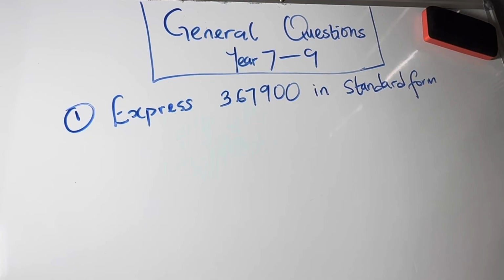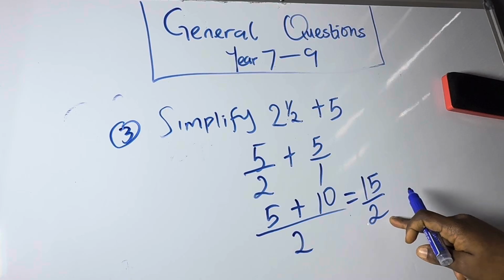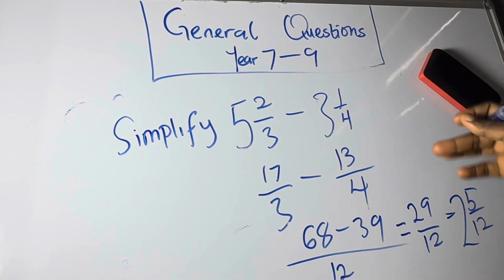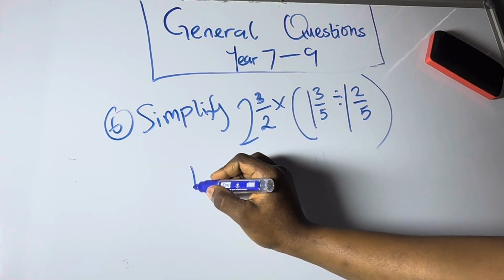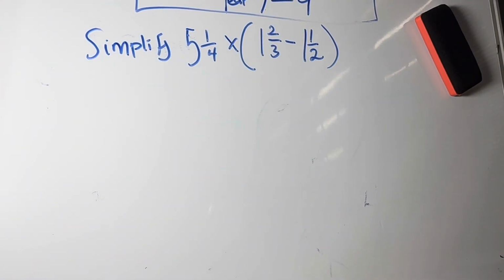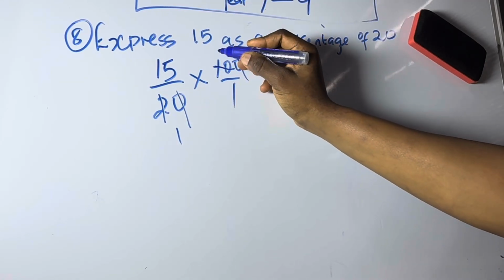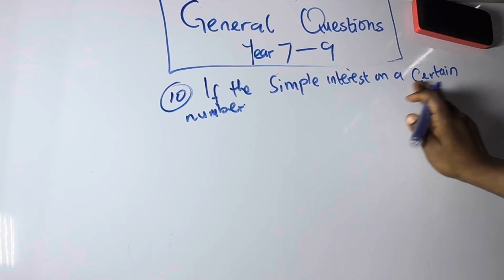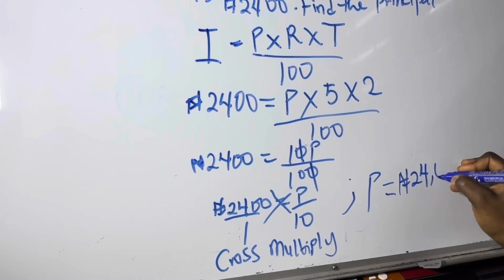GENERAL PAST QUESTION